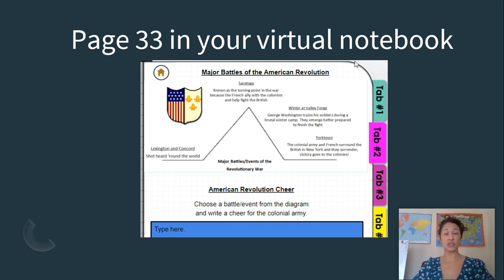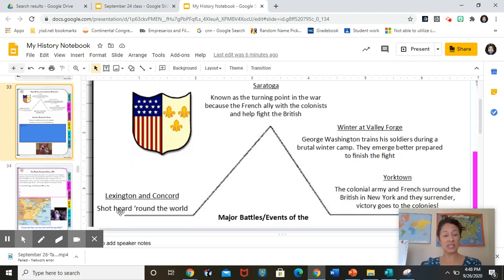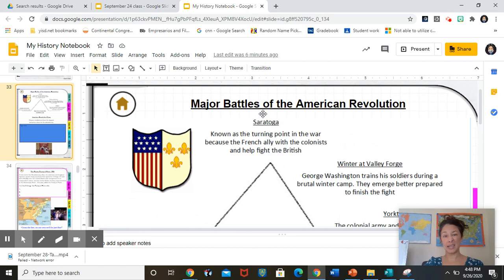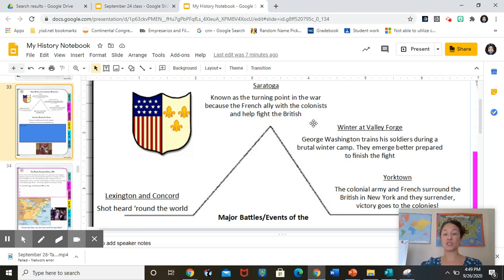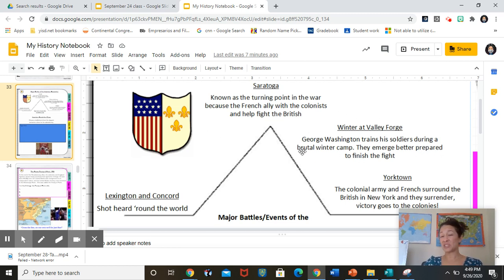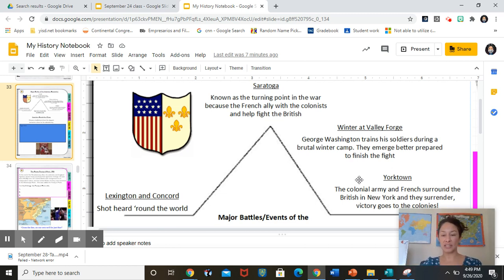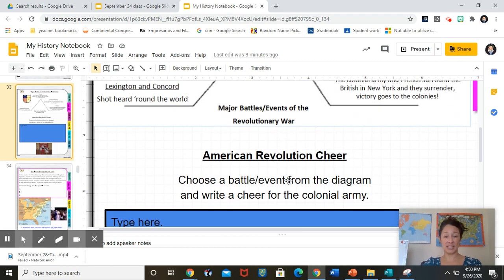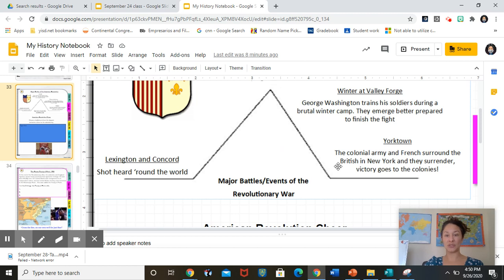October 1-AR Battles